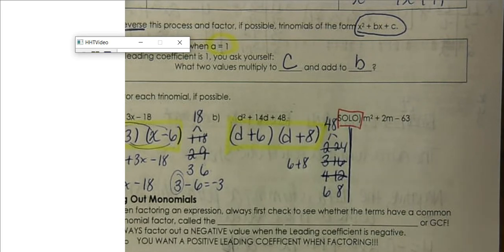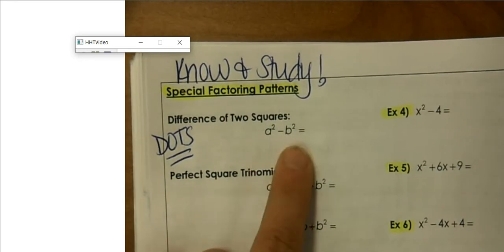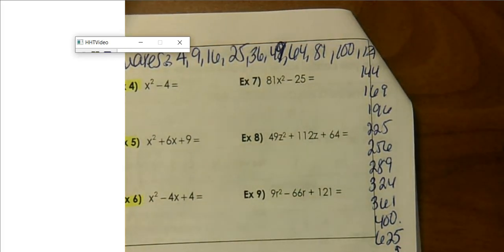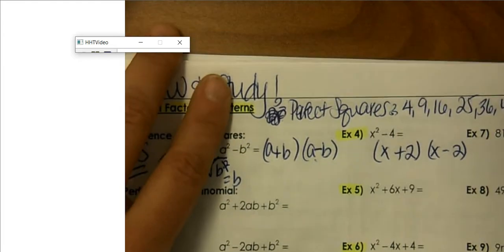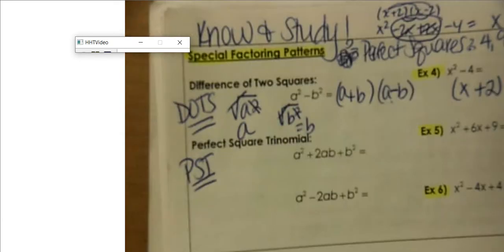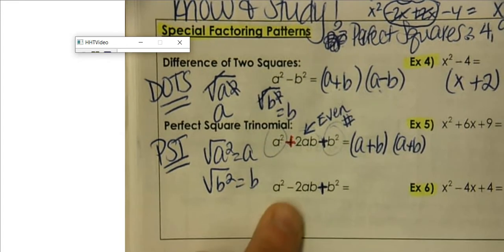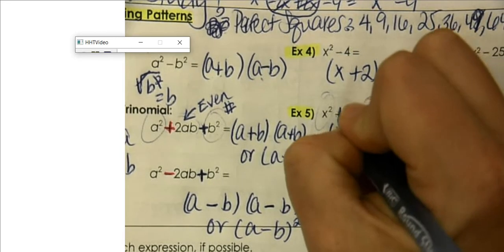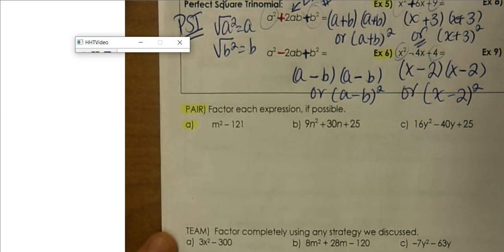Unit 1 Day 11 Factor when a = 1 Video 2